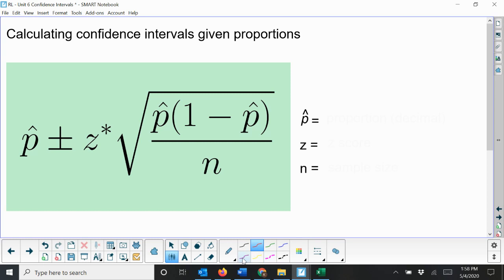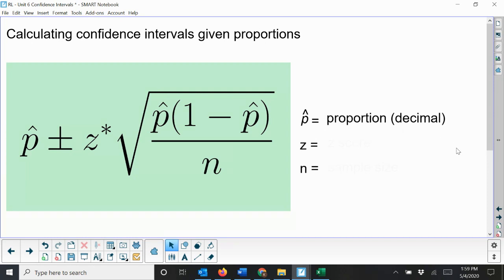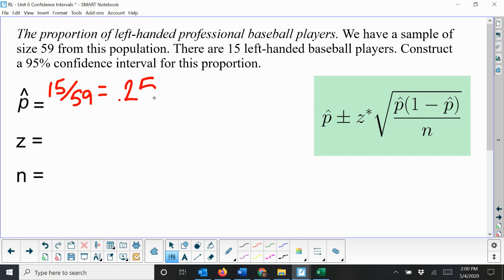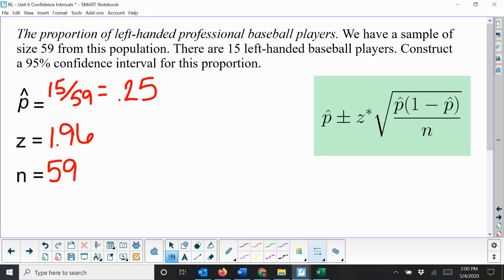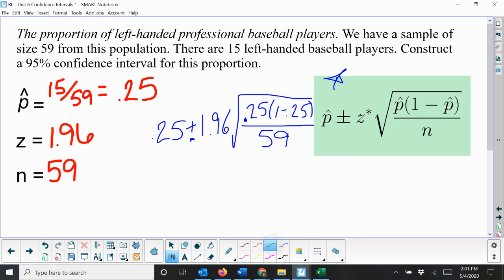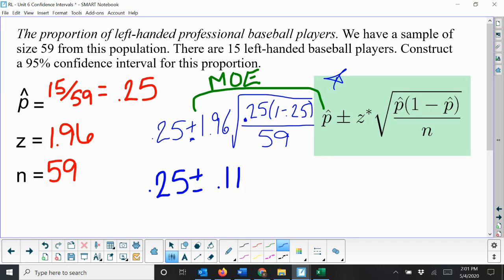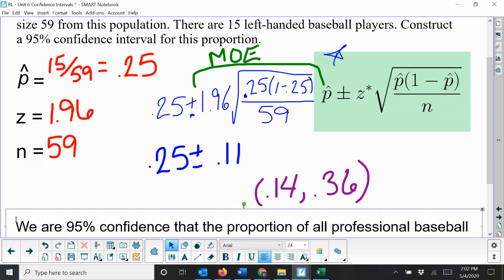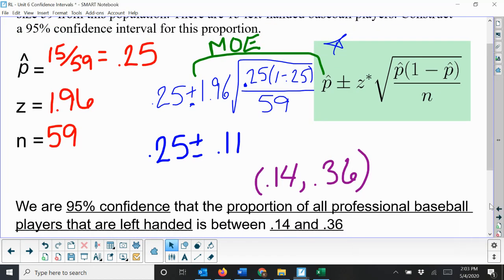Confidence Intervals with Proportions